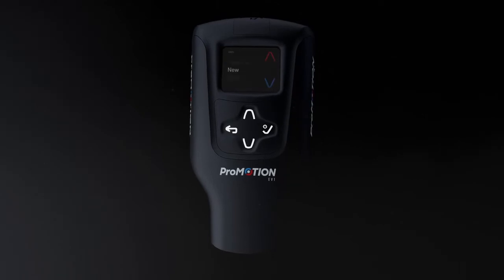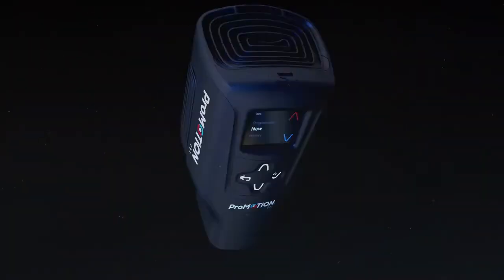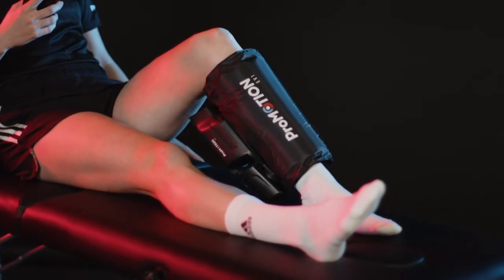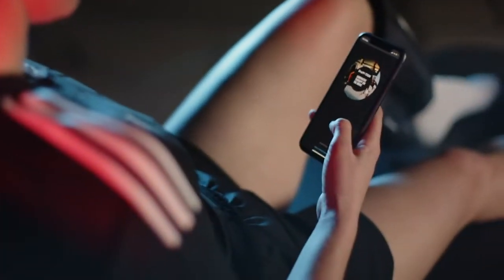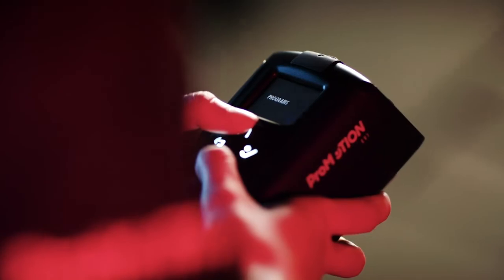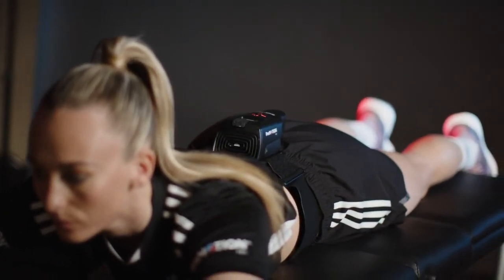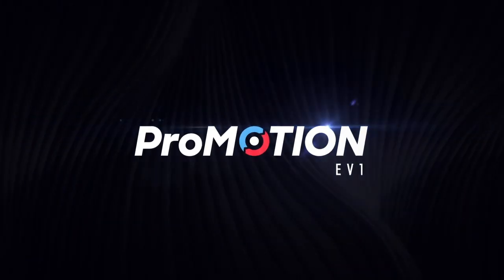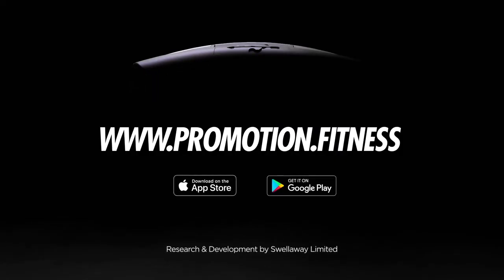In conversation with... Toni Duggan, Everton FC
In this latest video the ProMOTION team meet with Everton FC's Toni Duggan. Toni is the latest professional footballer to be an ambassador for the ProMOTION EV1 and speak about it publicly, after experiencing its benefits first-hand.